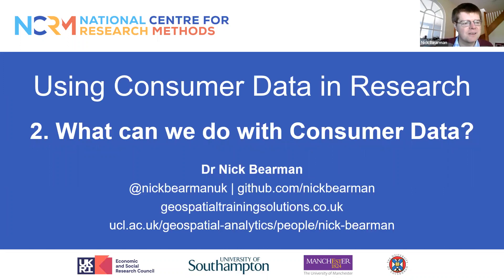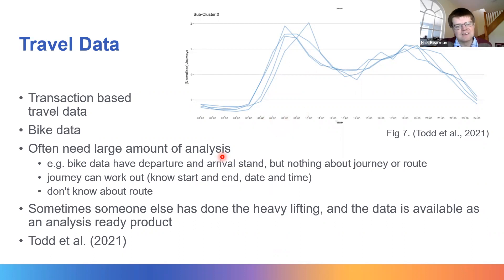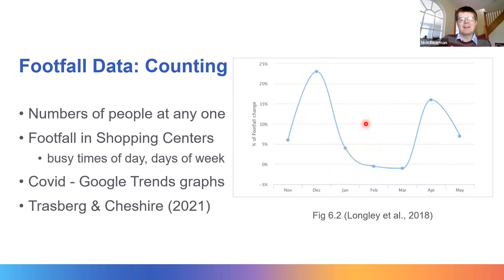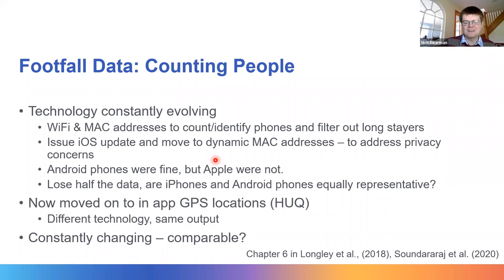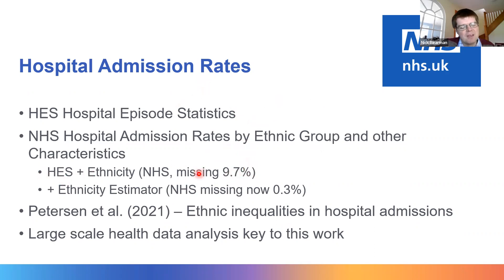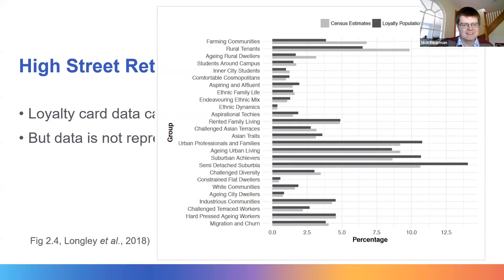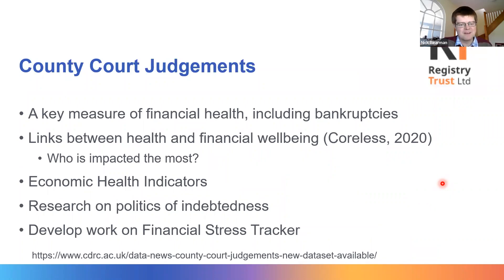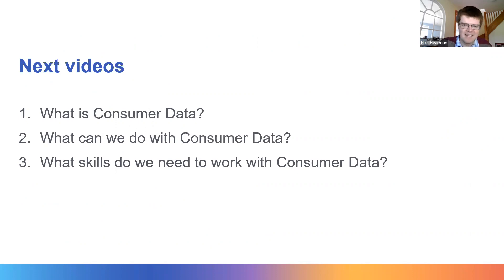Using Consumer Data in Research 2. What can we do with Consumer Data?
In this second video looking at using consumer data in research, Dr Nick Bearman explores what can be done with consumer research. Provides examples of why it can be a useful data resource and explains how digital the traces that we leave in our everyday lives can be analysed.